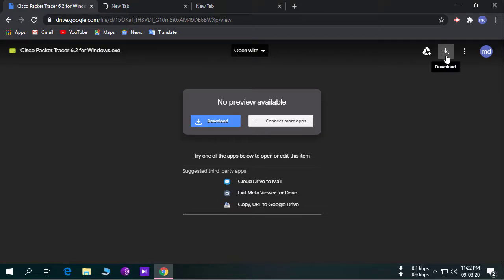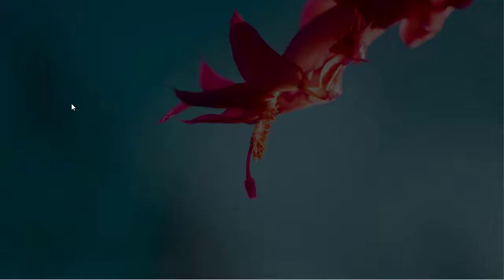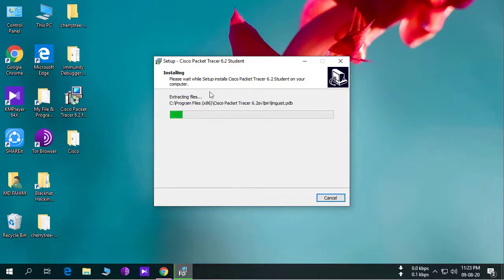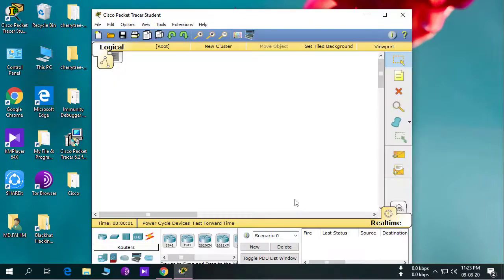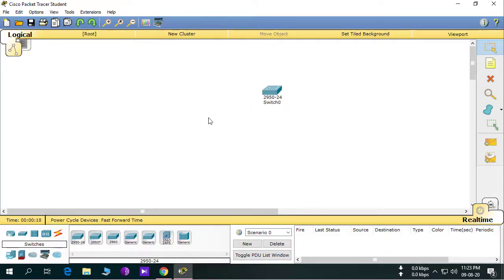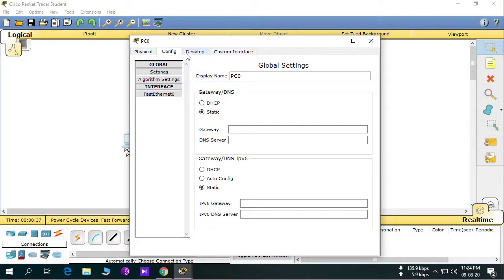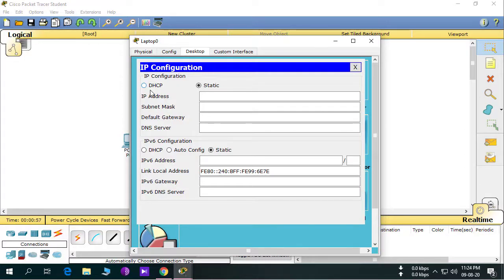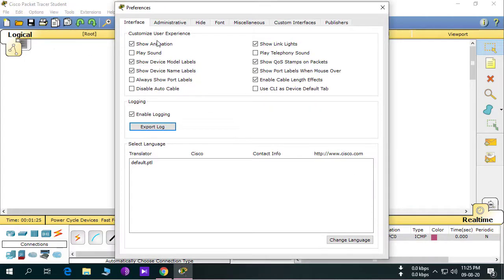How to Download & Use Cisco Packet Tracer in offline without any Cisco and Netacad Account or Login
🔷 If you want to download and Use Cisco packet tracer in offline without any Cisco or Netacad account login, then this video is for you.

About: SRF Tech Edu is a tutorial-based YouTube Channel, where you will find videos related to Computer Science, CCNA, Electronics Engineering, and Modern Technology. There will be also some product reviews and many kinds of tips & tricks. Most of the videos are Bangla & Practical. New Video is Posted Almost Everyday.

🎯 Most importantly, I will try to make my videos as simple as possible for my viewers.

⭐ Primary Author and Founder of SRF Tech Edu: Md. Saidur Rahman Fahim.